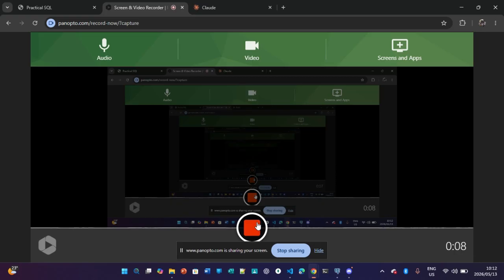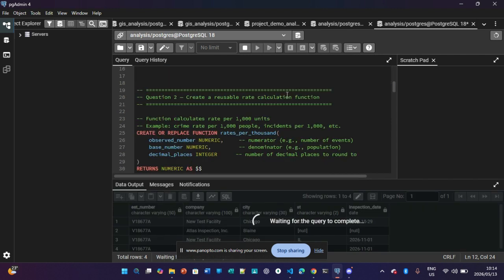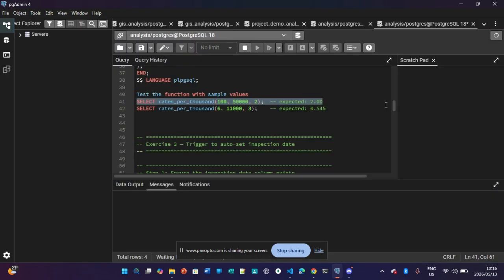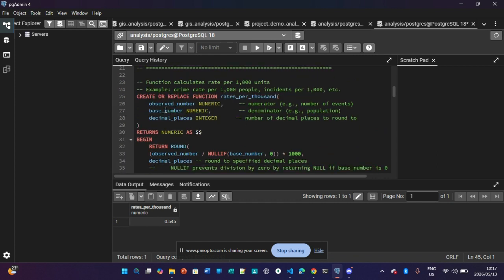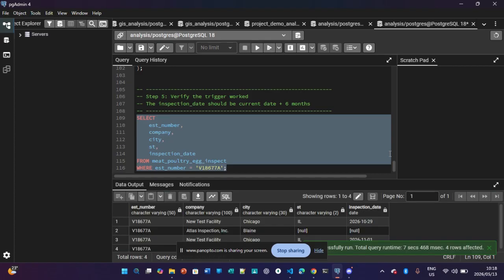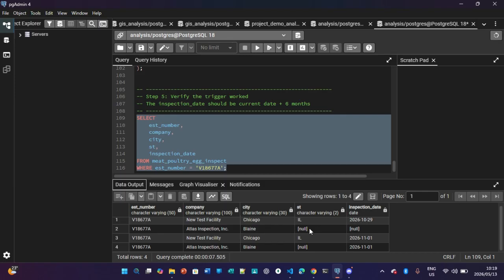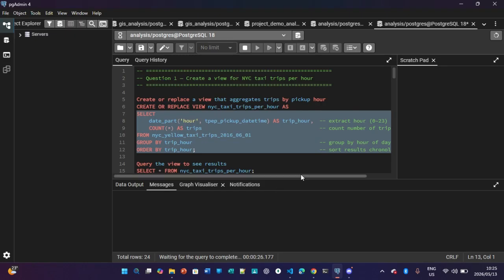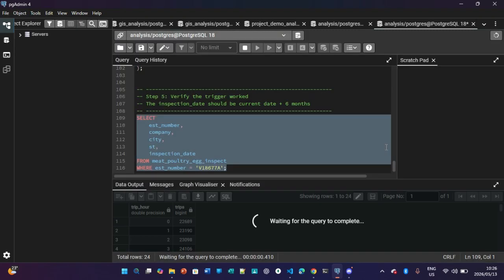Chapter_15_Practical SQL: Saving Time with Views, Functions, and Triggers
Practical SQL Chapter 15: Saving Time with Views, Functions, and Triggers

Chapter 15 of the book Practical SQL introduces one of the most important ideas in database development and administration: automation. Up to this point in SQL learning, most tasks involve manually writing queries, repeatedly performing calculations, updating records, or organizing information every time it is needed. Although SQL is already powerful for retrieving and analyzing data, databases become significantly more efficient when repetitive tasks can be automated and reused. This chapter demonstrates how PostgreSQL allows users to encapsulate logic into reusable structures called views, functions, and triggers.

The chapter centers on the DRY principle—“Don’t Repeat Yourself.” This principle is widely used in programming and software engineering because repeating logic increases the chance of errors, wastes time, and makes systems difficult to maintain. If the same formula or query must be written repeatedly, even a small mistake can create inconsistent results. By storing reusable logic inside database objects, analysts and developers can simplify workflows, improve consistency, and reduce maintenance overhead.

The chapter explores three major PostgreSQL features:

Views
Functions
Triggers

Each feature addresses a different aspect of database automation and abstraction. Together, they transform SQL from a language used merely for querying data into a system capable of intelligent, automated behavior.

Understanding Views

The first major topic in the chapter is the use of views. A view is essentially a saved SQL query that behaves like a virtual table. Unlike a normal table, a view does not permanently store data in most cases. Instead, each time a user queries the view, PostgreSQL executes the underlying SQL query dynamically and returns the results.

Views are extremely valuable because they simplify complex queries and make database systems easier to use. Instead of forcing users to remember long SQL statements involving joins, calculations, filtering, and ordering, a view stores that logic permanently. Users can then interact with the view as though it were a regular table.

The chapter explains that views help in several important ways:

They eliminate repetitive query writing.
They reduce complexity.
They improve readability.
They provide limited security by hiding sensitive columns.
They make database access easier for less technical users.

A view acts as an abstraction layer between the user and the underlying tables.

Creating a Simple View

The chapter begins with a practical example using census data stored in a table called us_counties_2010. This table contains detailed demographic information for U.S. counties.

The goal is to create a simplified view containing only Nevada counties and only selected columns.

The SQL statement uses:

CREATE OR REPLACE VIEW
SELECT
WHERE
ORDER BY

The CREATE OR REPLACE VIEW command is especially useful because it allows developers to update an existing view definition without first deleting it.

The example creates a view named nevada_counties_pop_2010. The view selects:

County name
State FIPS code
County FIPS code
2010 population

Only Nevada counties are included by filtering with:

WHERE state_us_abbreviation = 'NV'

This demonstrates one of the key strengths of views: narrowing a large dataset into a focused representation tailored to a specific purpose.

Once created, querying the view becomes incredibly simple:

SELECT * FROM nevada_counties_pop_2010;

The user no longer needs to remember the original filtering logic.

Why Views Matter

The simplicity of the Nevada example hides the enormous usefulness of views in real-world systems.

Large organizations often work with extremely complicated queries involving:

Multiple joins
Aggregations
Calculations
Conditional logic
Security restrictions

Without views, analysts would repeatedly rewrite the same queries. This leads to:

Increased coding time
Higher risk of errors
Inconsistent reporting
Difficult maintenance

Views solve these problems by centralizing query logic.

For example, a company could create views such as:

Monthly sales summaries
Employee performance reports
Customer order histories
Financial dashboards
Inventory status reports

Instead of rewriting SQL every time, users simply query the view.

Complex Views with Calculations

The chapter next expands into a more advanced example involving population changes between 2000 and 2010.

This example demonstrates how views can encapsulate:

Table joins
Mathematical formulas
Aliases
Data transformations

The new view compares two census tables:

us_counties_2010
us_counties_2000

The query joins the tables using:

State FIPS code
County FIPS code

It then calculates percentage population change using a formula.

The calculation involves:
Type casting
Subtraction
Division
Multiplication
Rounding

Without a view users would need to repeatedly rewrite this logic.